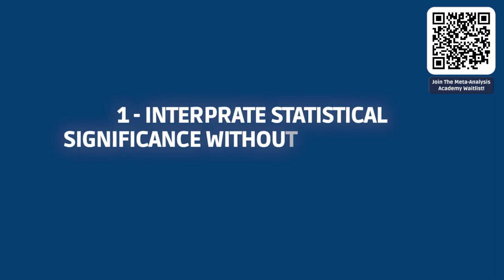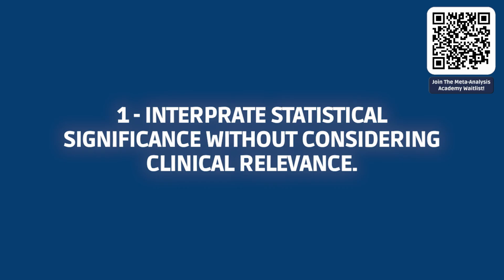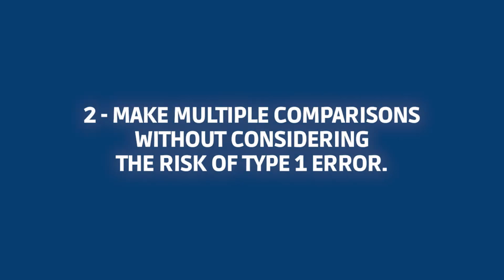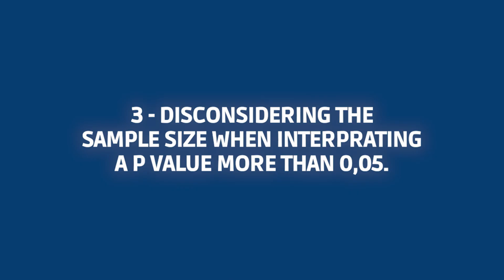What Nobody Tells You: 3 Critical Meta-Analysis Errors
In this video, Dr. Rhanderson Cardoso breaks down 3 critical mistakes that medical students and physicians often make when conducting a meta-analysis. These errors can waste months of work, delay publication, and even undermine the credibility of your study. If you’re planning to publish a systematic review or meta-analysis, this is the must-know guide before you start.

Our mission is two-fold: (1) to provide doctors and medical students worldwide with the tools to publish high-impact research with autonomy; and (2) to transform the careers of doctors and medical students through the publication of relevant research.

Rhanderson Cardoso, MD is a clinical cardiologist and Assistant Professor of Medicine at Harvard Medical School. He graduated medical school in Brazil and did his training in Cardiology at the Johns Hopkins Hospital. He was also a chief resident at the University of Miami Internal Medicine Residency Program.* Dr. Cardoso has published more than 90 manuscripts in PubMed-indexed journals, with over 2300 citations in the literature, including by international guidelines. In addition, he has taught thousands of students how to conduct impactful research with autonomy to also advance their careers through the Meta-Analysis Academy.